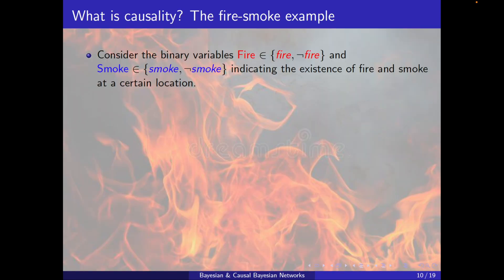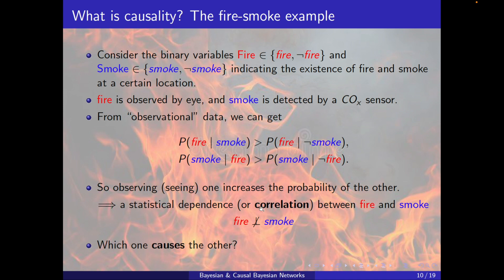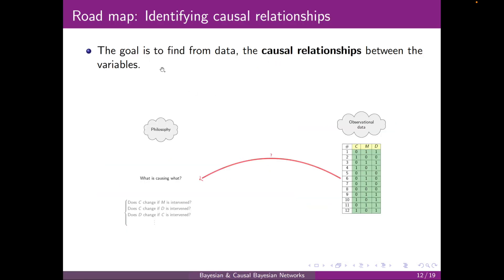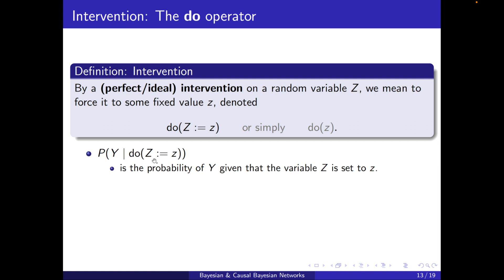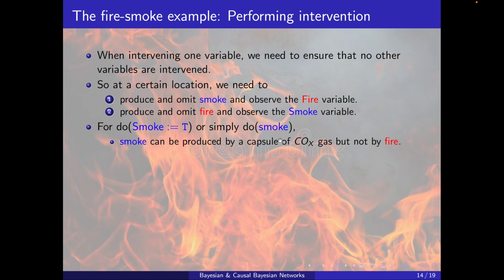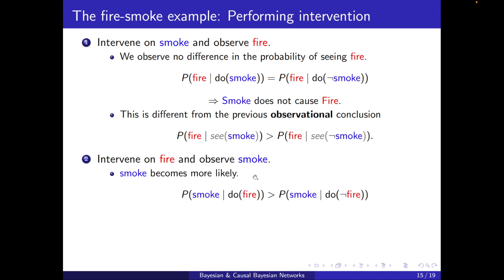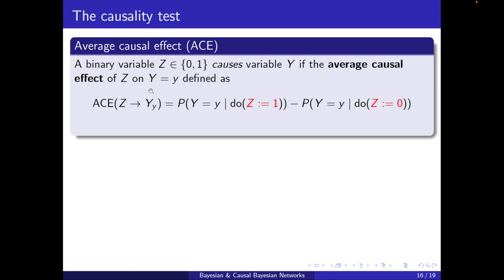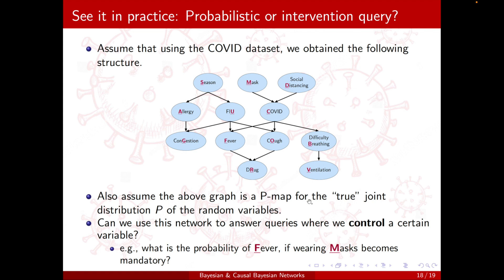Causality 2: Intervention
00: Introduction: What is causality? The fire-smoke causality
03:01 Intervention: The "do" operator
04:15 The fire-smoke example: Performing intervention
06:22 The causality test
07:20 The Fever-Covid example
08:14 See it in practice: Probabilistic or intervention query?
09:02 Road map: Identifying causal relationship